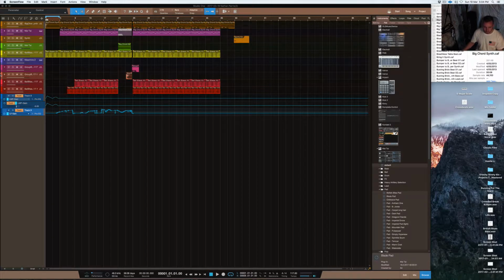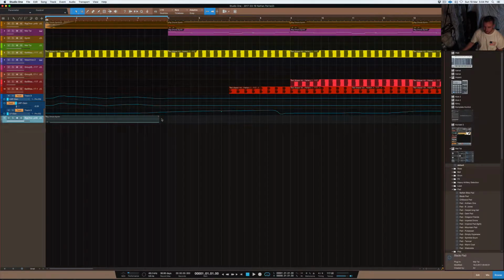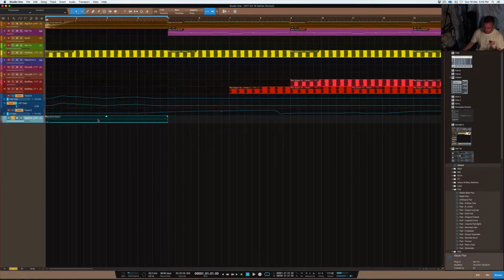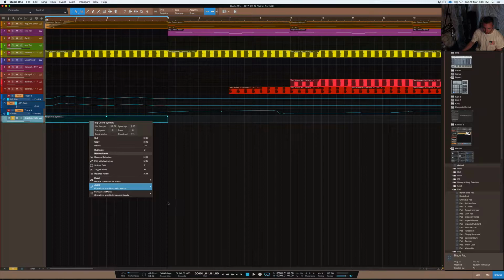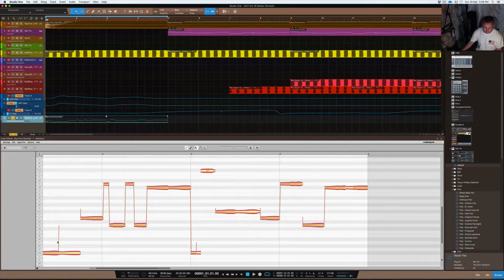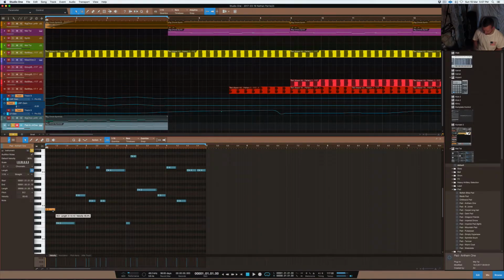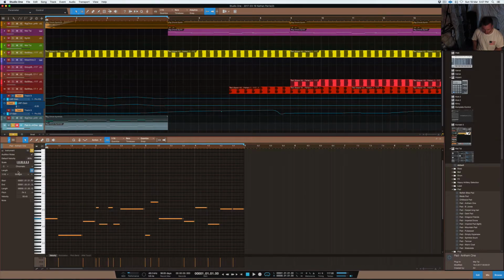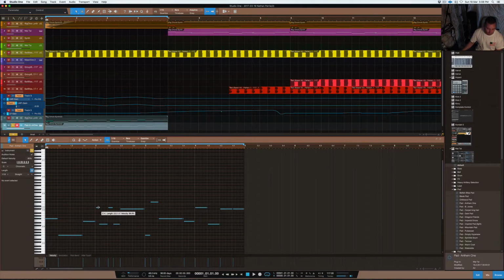Music Inspiration Using Studio one 3 & Melodyne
In this video N828 looks at: Music Inspiration Using Studio one 3 & Melodyne

Studio gear:

1. iMac (Retina 5K, 27-inch, Late 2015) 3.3 GHz Intel Core i5 24 GB 1867 MHz DDR3 AMD Radeon R9 M395 2048 MB

2. DAW: Studio One 3, Logic Pro X, Machine 2

3. JBL LSR 305 Studio Monitors & Yamaha HS8S Sub

4. Audio Interface: UAD Apollo

5. DAW: Studio one 3, Maschine 2, Logic x 10.3

6. Software: Native Instruments Komplete 9, Tone 2 electra 2